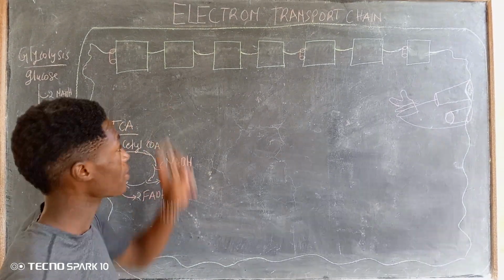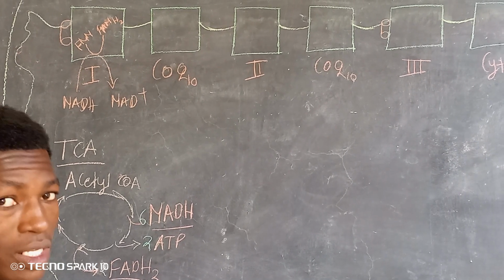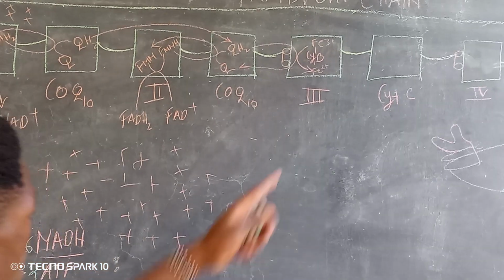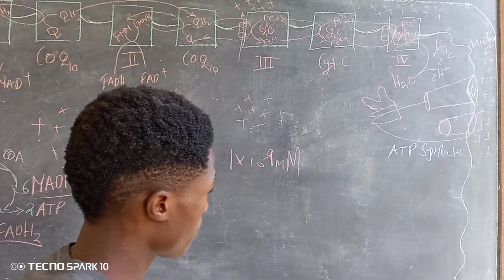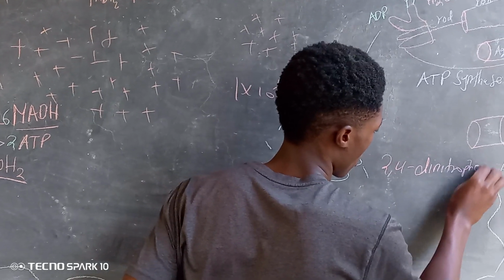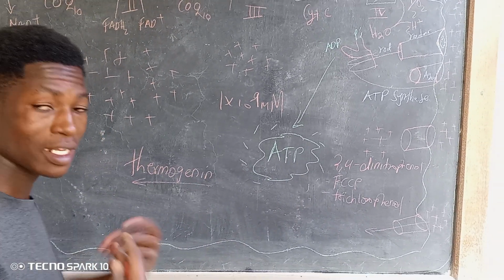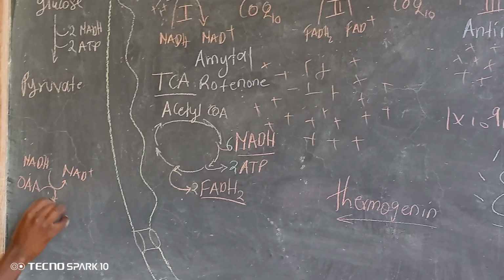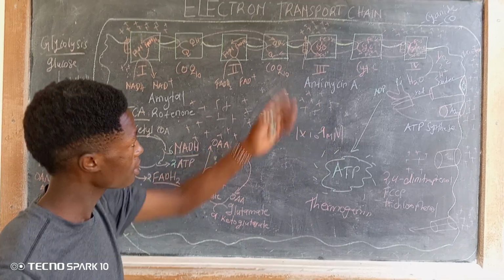ELECTRON TRANSPORT CHAIN ..MADE EASY